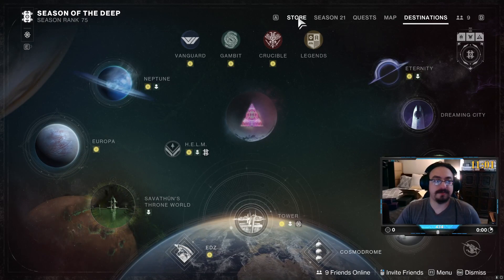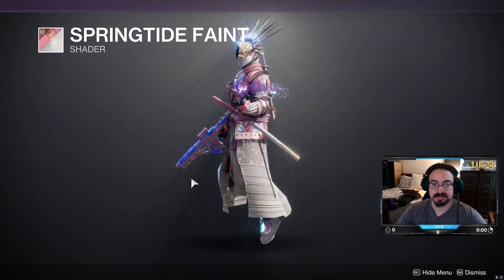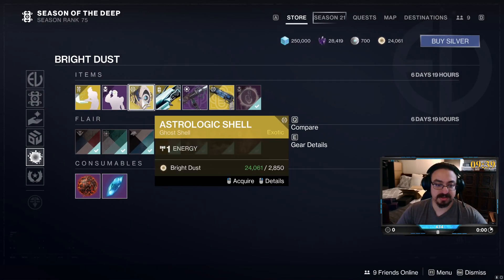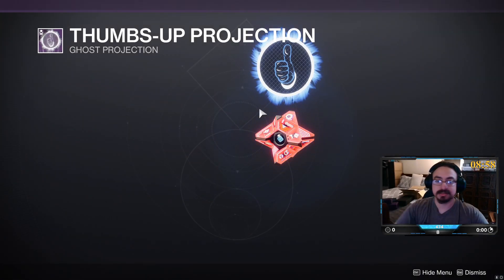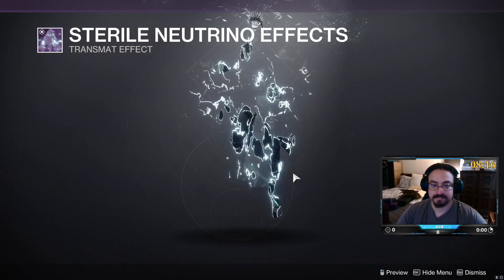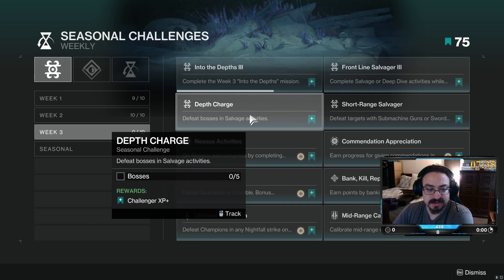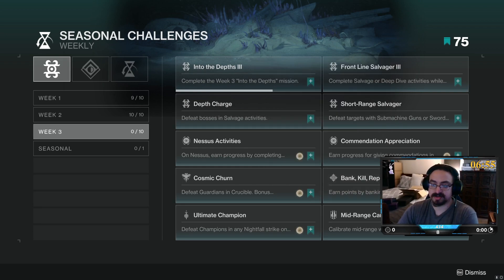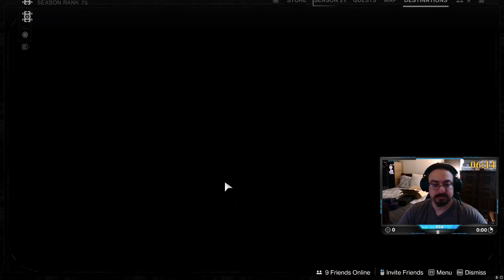Weekly Update: Week of June 6, 2023 | Season of the Deep (Week 03)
This week, the third week of Season of the Deep, in Eververse!

0:00 ► Intro
0:10 ► Store Front
0:58 ► Bright Dust
3:06 ► Weekly Challenges
4:35 ► Nightfall

*This week's "Weekly Update" is clipped straight from the stream and not pre-recorded. You can see the full stream here:

You are not alone. If you or someone you know of someone who is struggling with their mental health, head over to find the resources that can help.

DUBBY is an emerging brand of energy drinks created to help focus, concentration, reaction time, with no jitters or crash. DUBBY contains no maltodextrin, sugar, fillers, artificial colors or dyes.